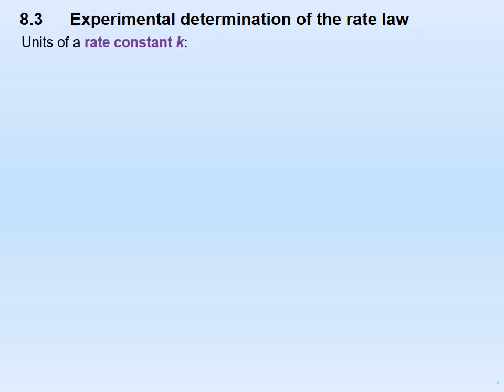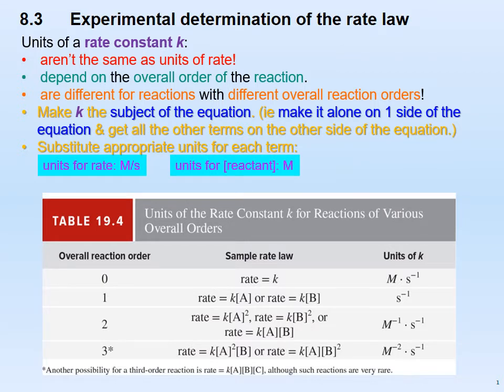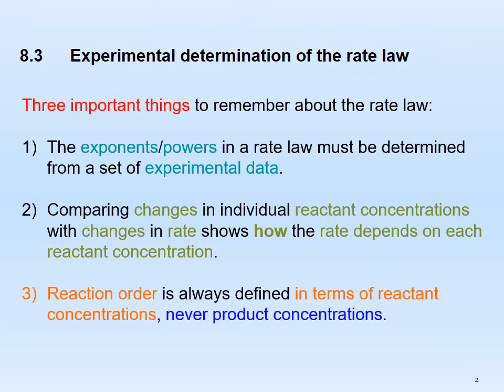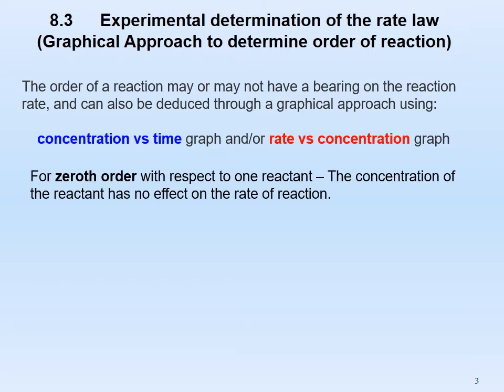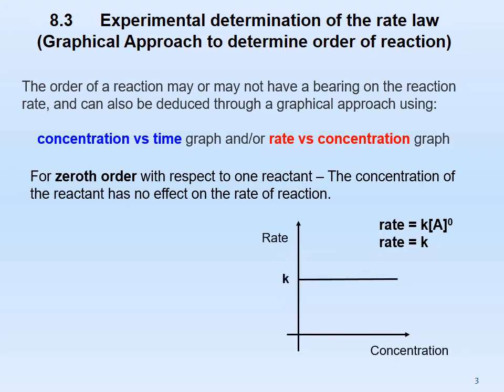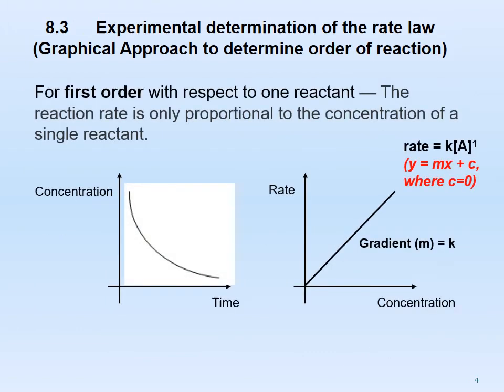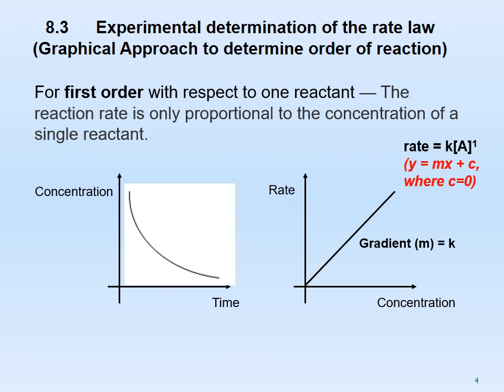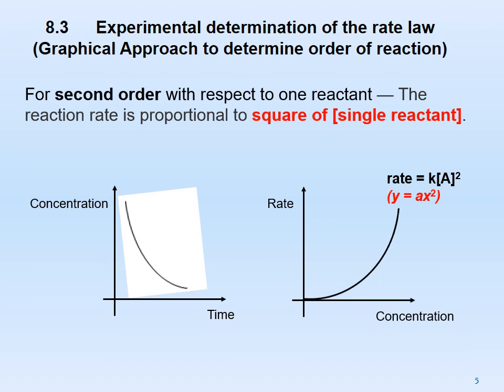12 Chemical Kinetics Section 8.3d